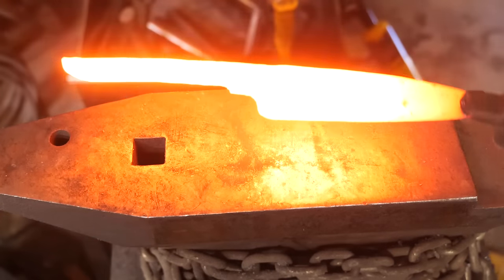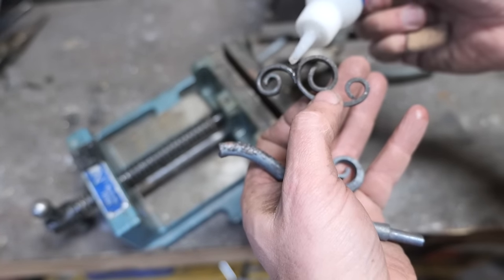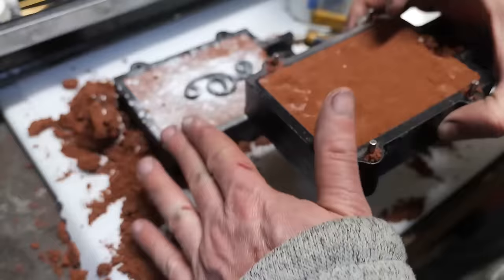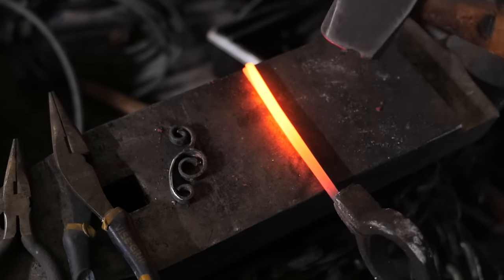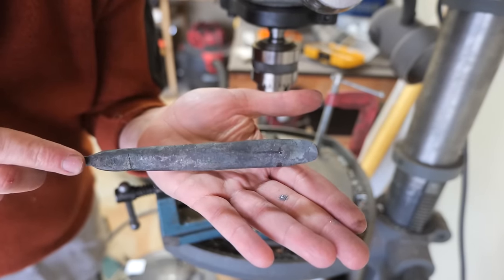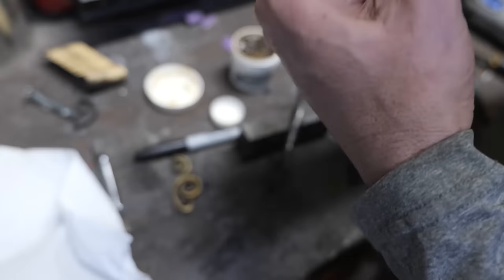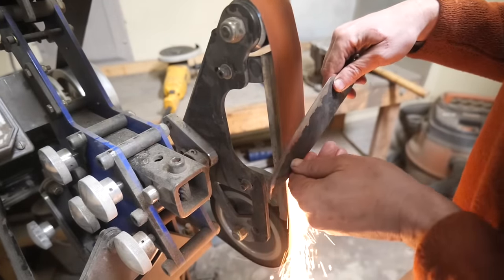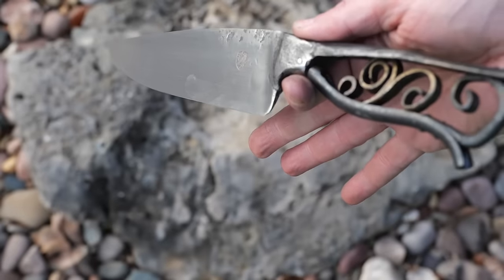Forging a Knife with an Integral Handle PART 2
Forging a knife from 52100 steel with an integral handle augmented with ornamental work underneath.

Steve-Chef image attributed to the AI generator here hotpot.ai/art-generator

This video content is copyrighted and may not be reused, published, sold, traded or distributed without my express, written permission.